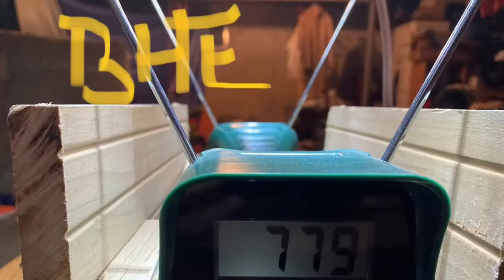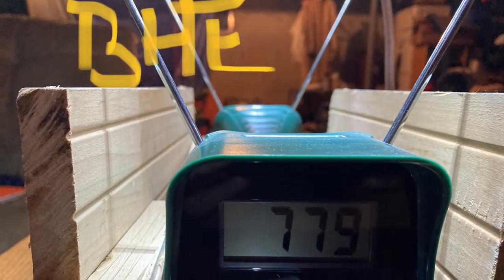Heavy Pellet Power Numbers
Barracuda Hunter Extremes and JSB’s